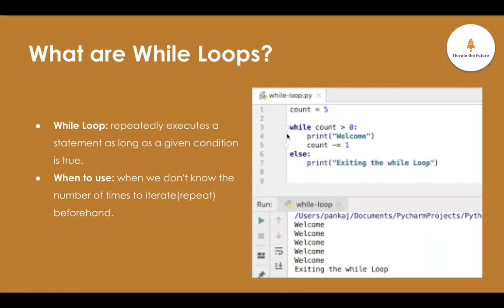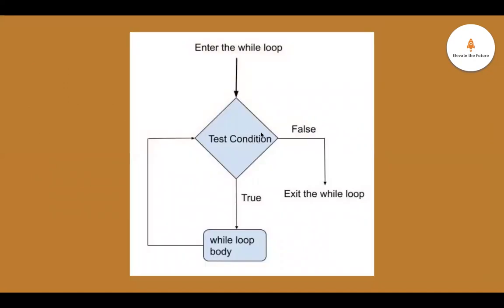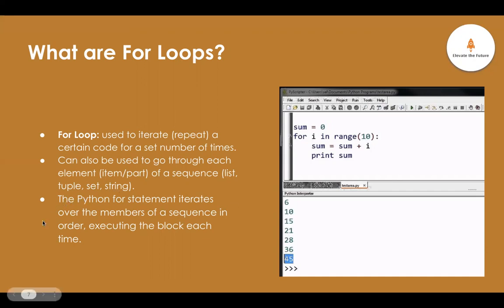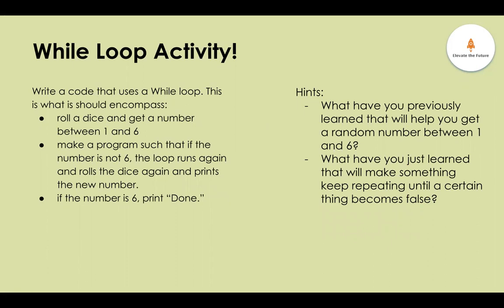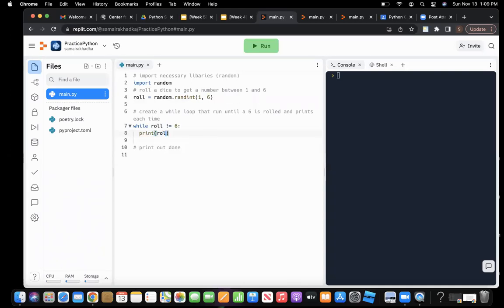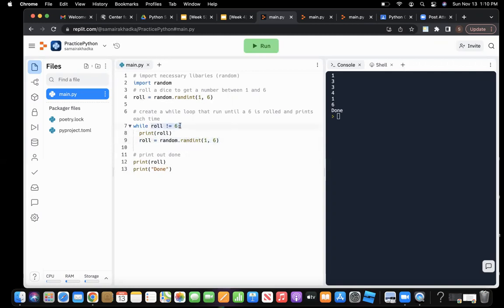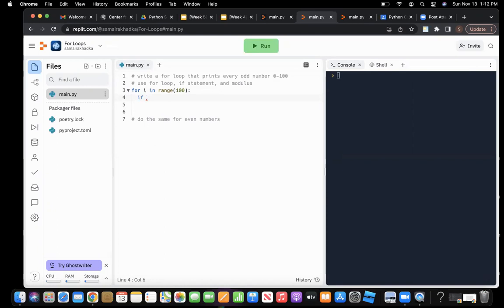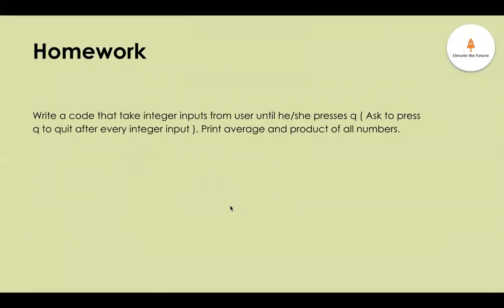Python Course Day 4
Welcome to the fourth Python Lesson!
- Loops
- Activities/Practice
- Solutions